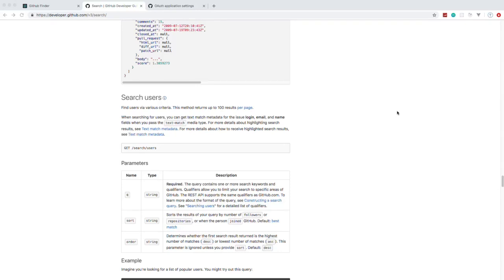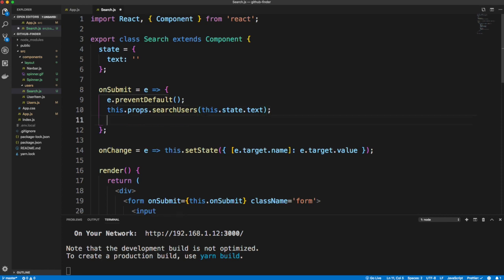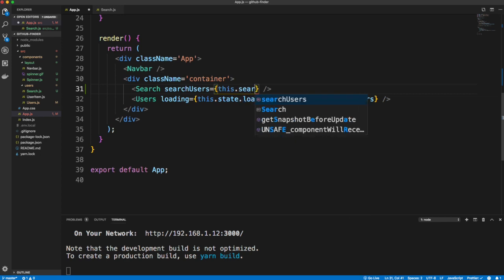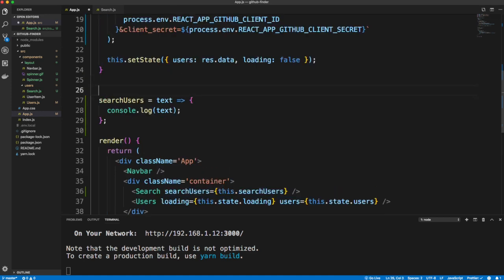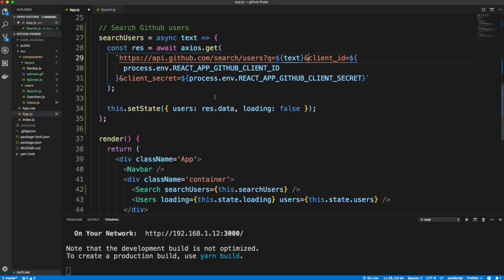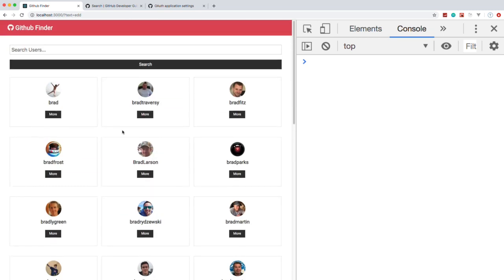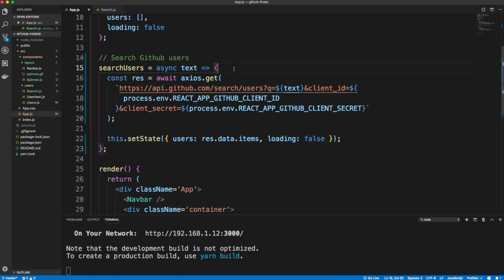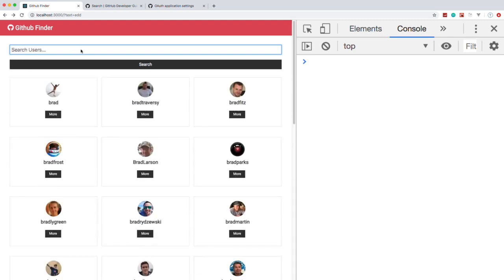16. Passing Props Up & Search